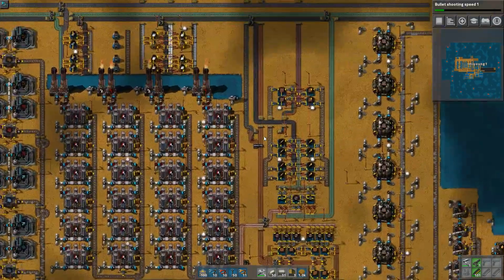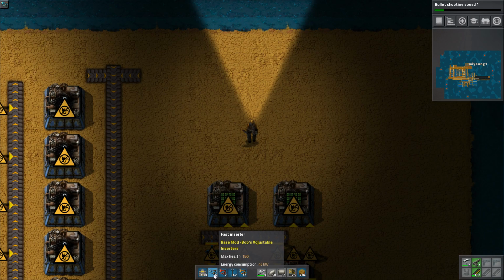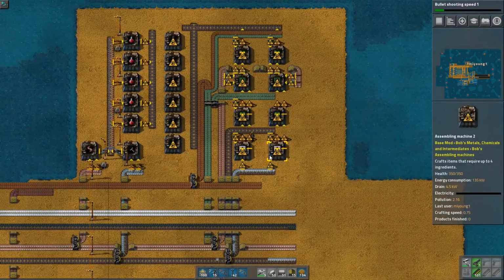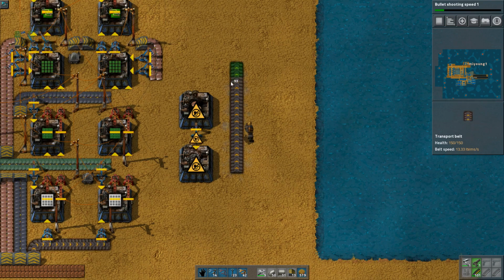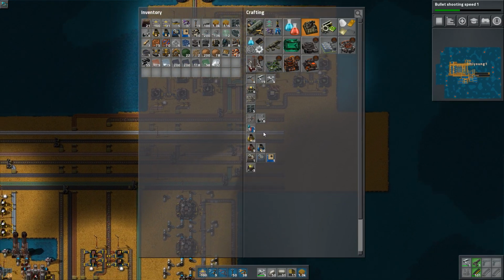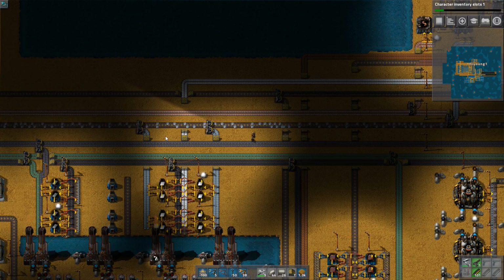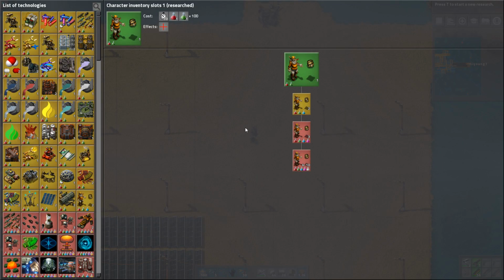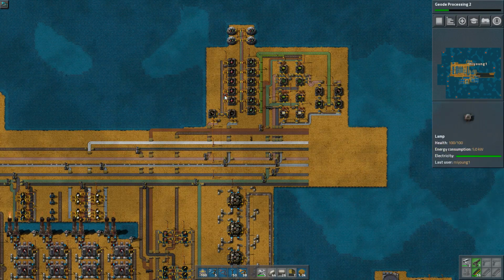Let's Play Factorio Sea Block Mod - Part 33 - Single Use ATMOS Sets Green Science and Clearing Worms